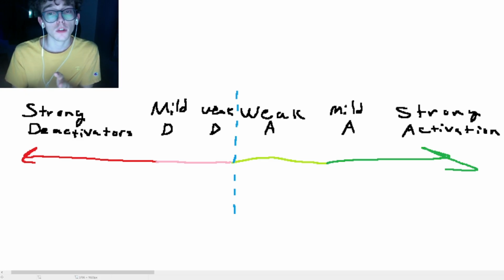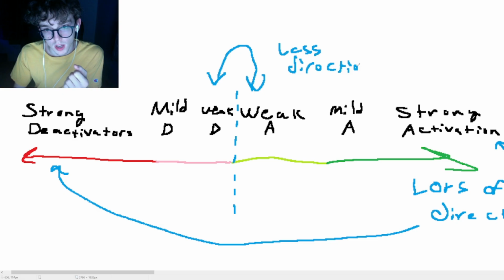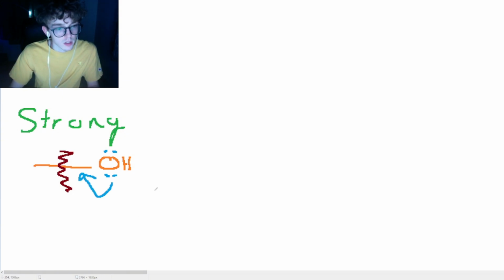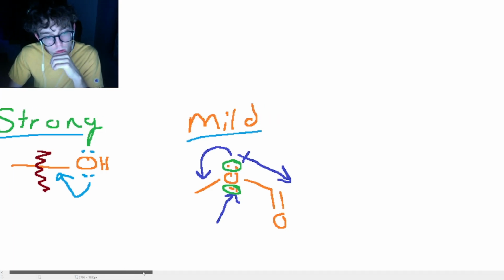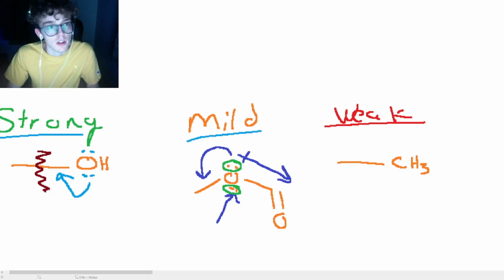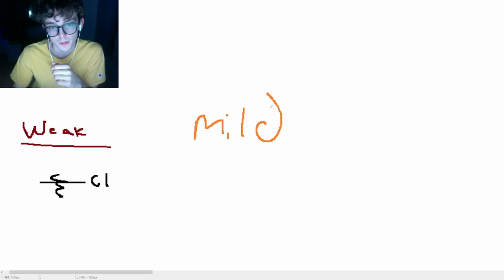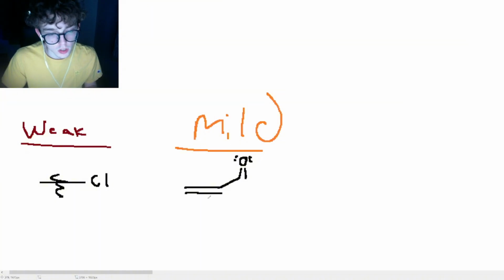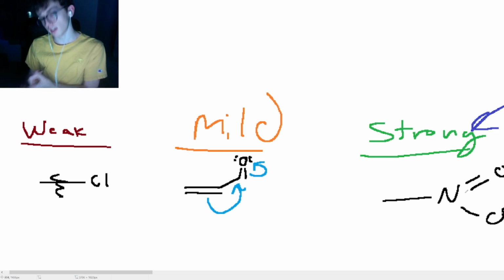18.9 The Spectrum of Activation and Deactivation of Aromatic Substituents | CRUSHING OCHEM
In this video we investigate the spectrum of which our activation groups, along with out deactivation display when it comes to their relative strengths